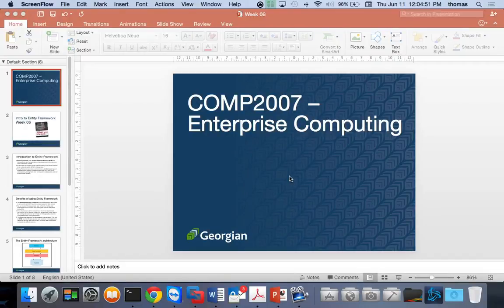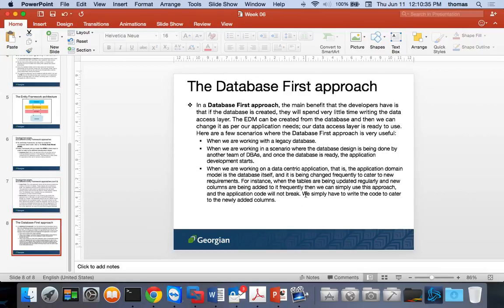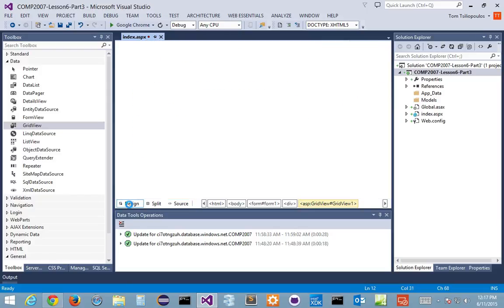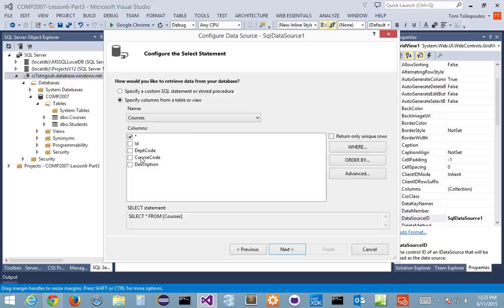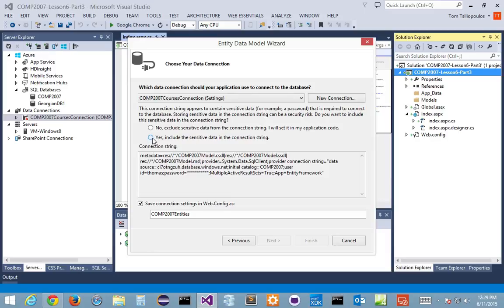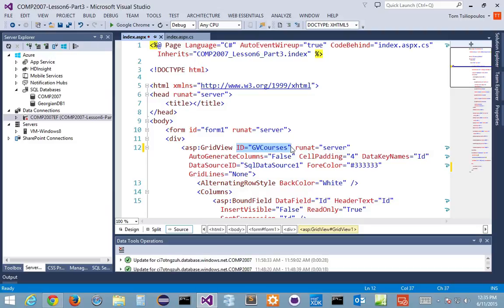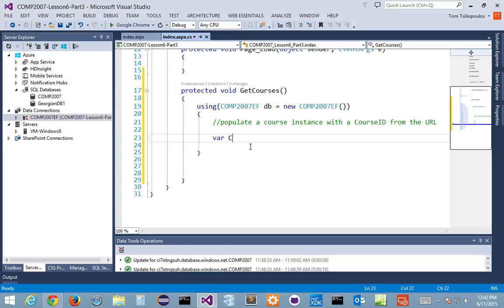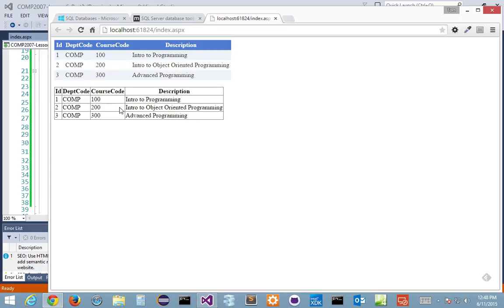COMP2007 - Lesson 6 - Part 3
Intro to Entity Framework